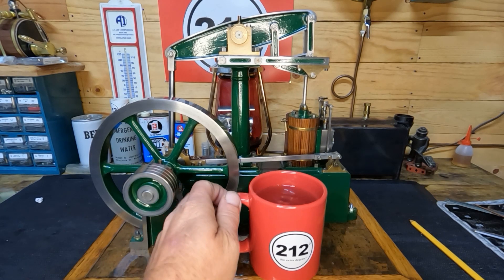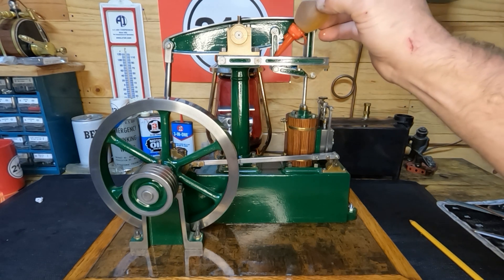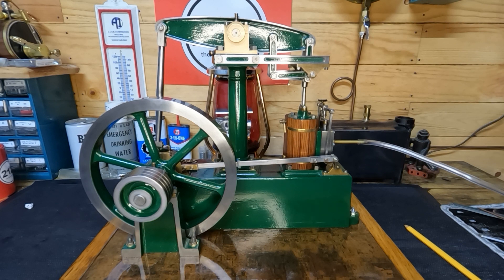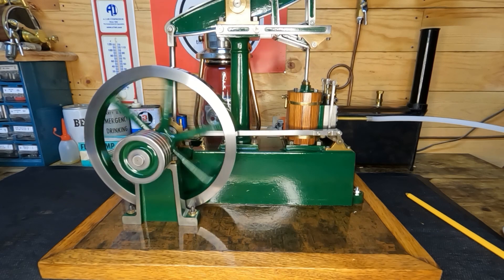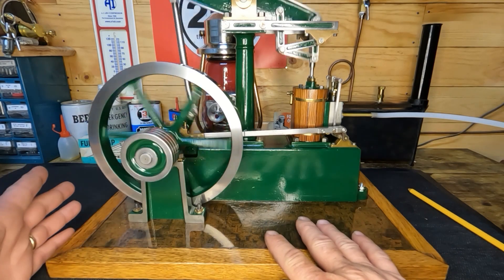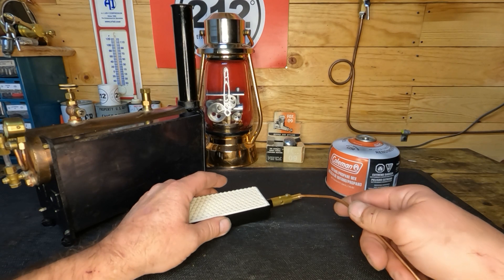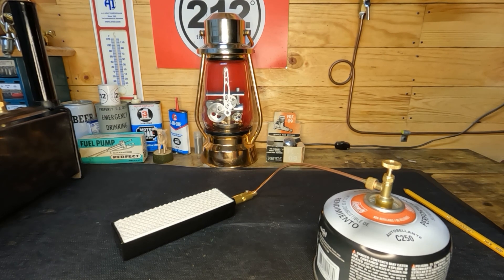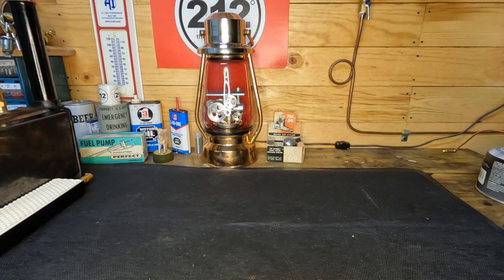Building a Stuart Beam Engine Steam Plant part 5 Running the Engine!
With all of the repairs done and now reassembled let's see how we did and run this engine.